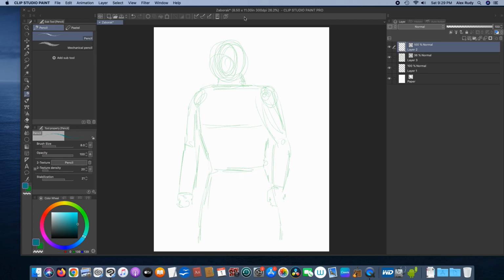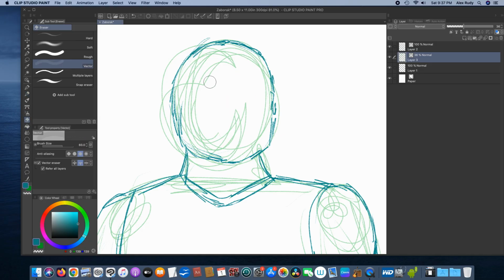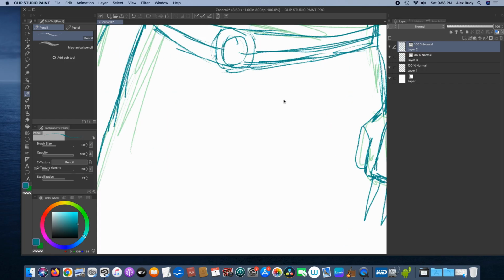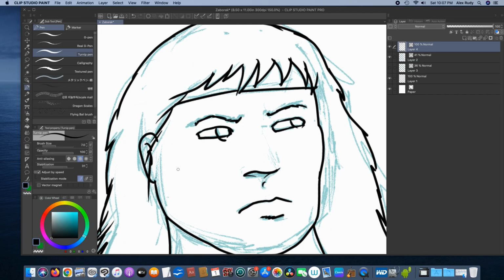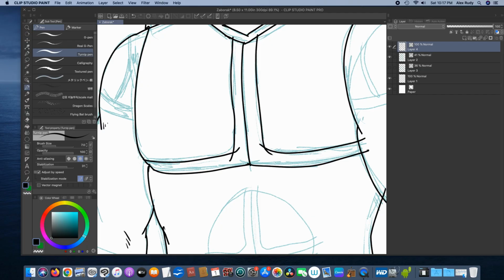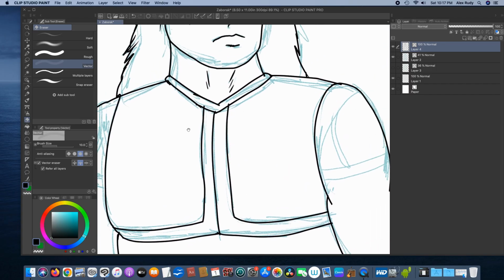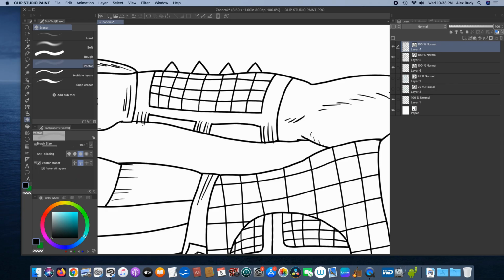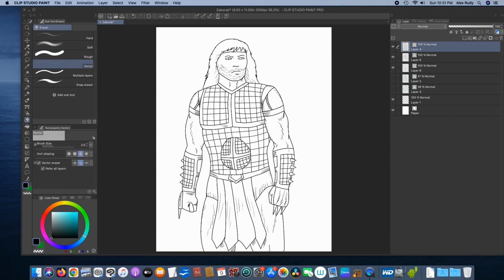Sketching my barbarian dude, Zaborak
Welcome back.  Here's another one of my creations.  Heavily influenced by sword and sorcery movies and cartoons of the time, this is Zaborak.
Another character who's part of my story Fight to Save the Universe.
have fun drawing along with me and keep creating.

I also am taking commissions, if you'd like hire to me to draw something for you.  Can book me at: